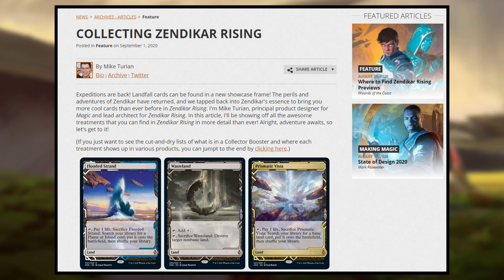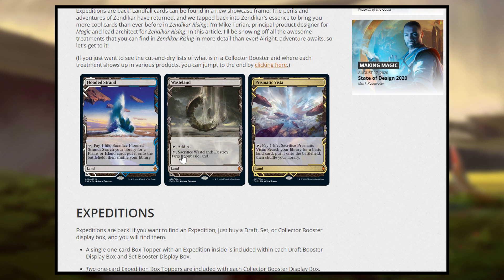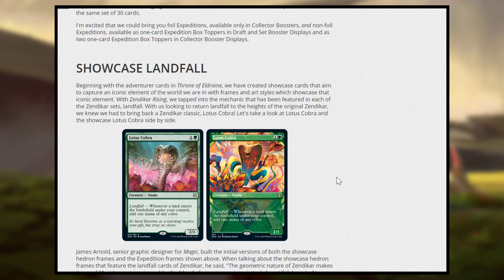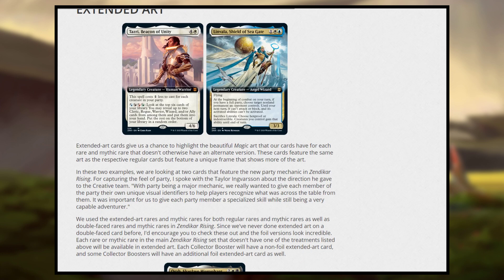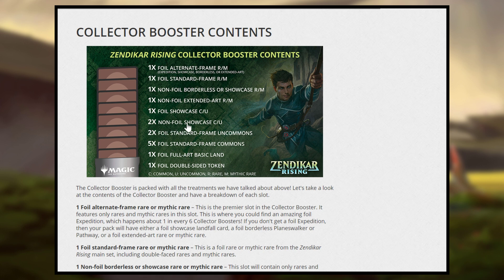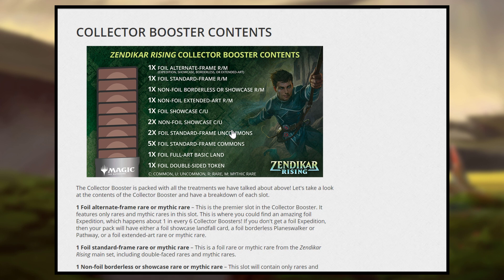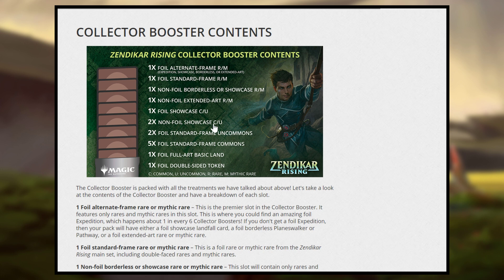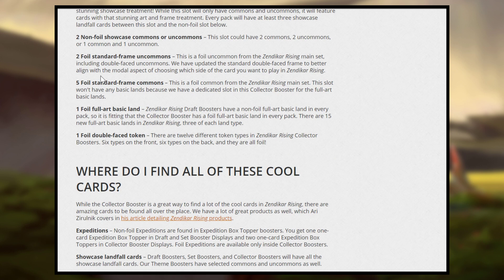Zendikar Rising Collector Booster Contents! | Magic: The Gathering News Breakdown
Wizards has released a bunch of news about the upcoming set, Zendikar Rising and in this video, I break down all of the news about the collector boosters for Zendikar. This video is full of fun and interesting styles and I am hyped. This is just one of many videos covering the news from today.